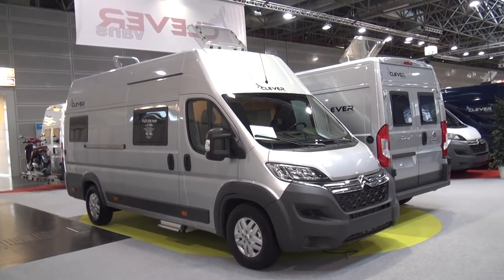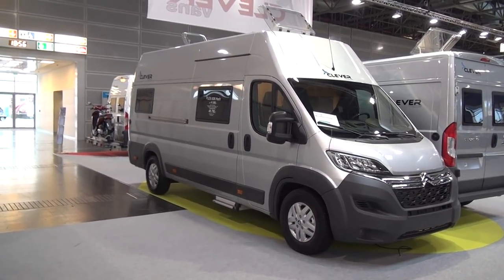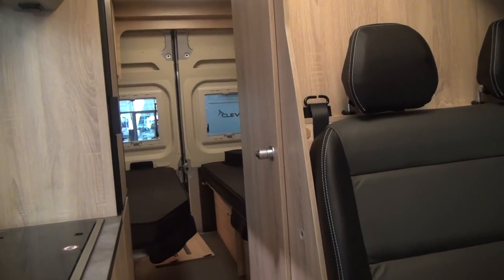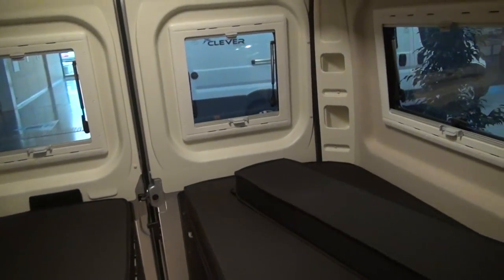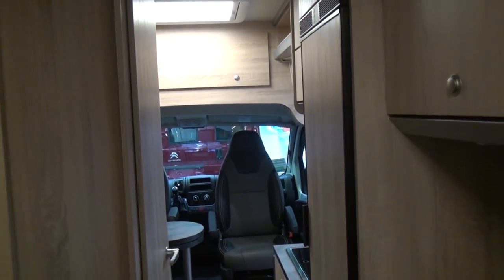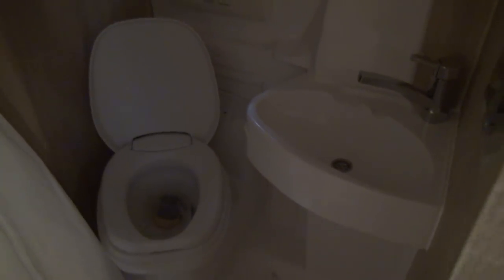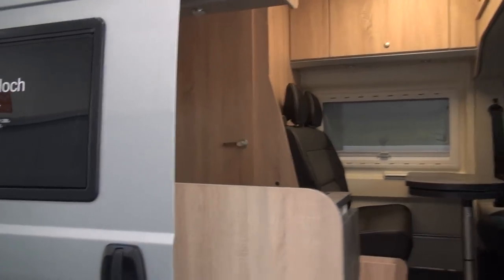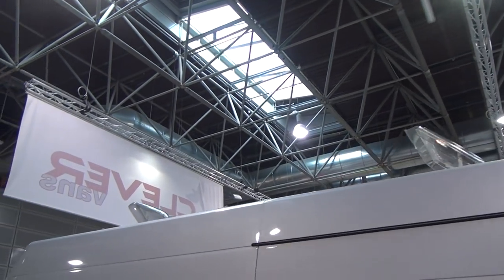Clever Vans Flex 636 Hoch camper van review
This is the Clever Vans Flex 636 Hoch - which tells us that it has a high roof and is 636cm long.  It is on a Citroen basis.